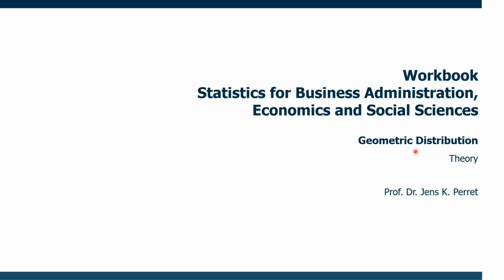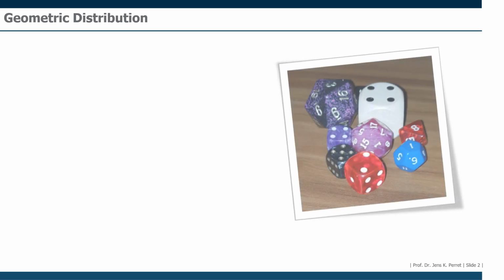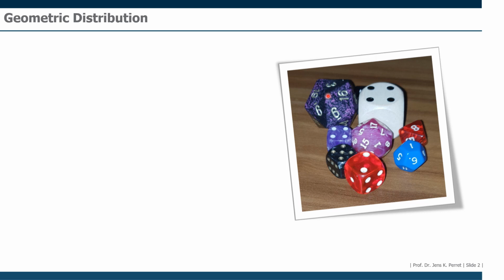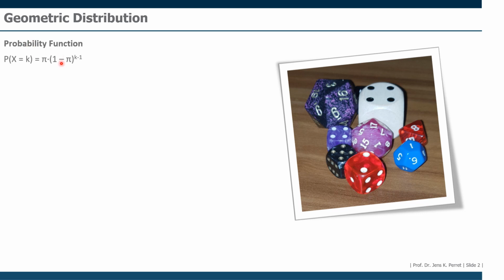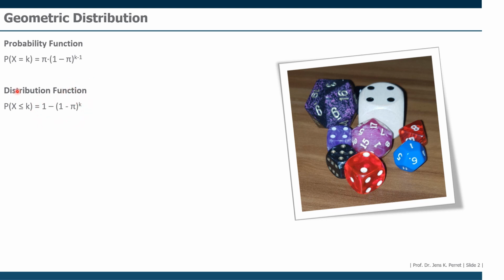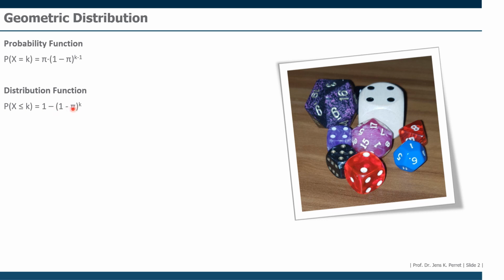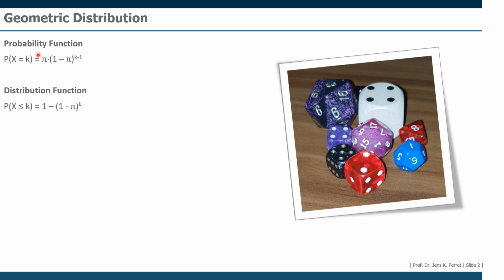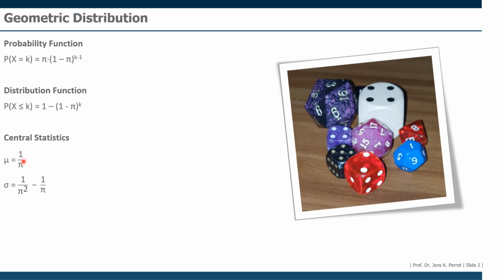Theory Geometric Distribution